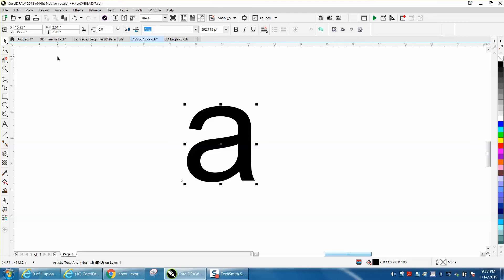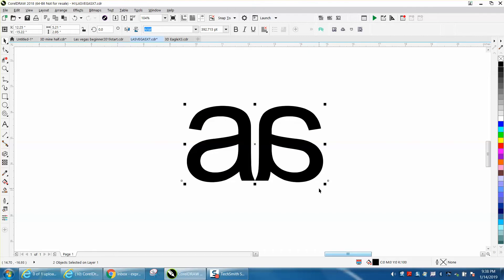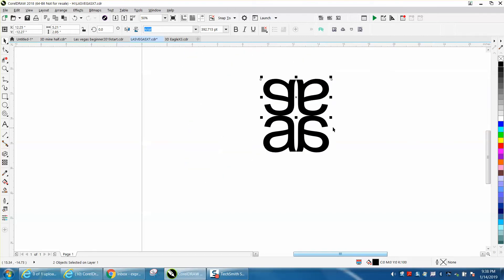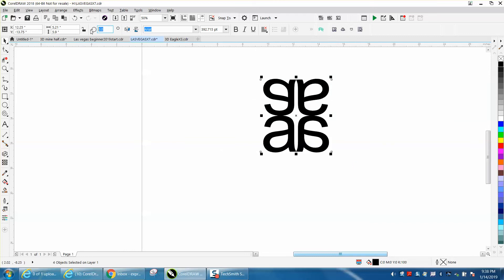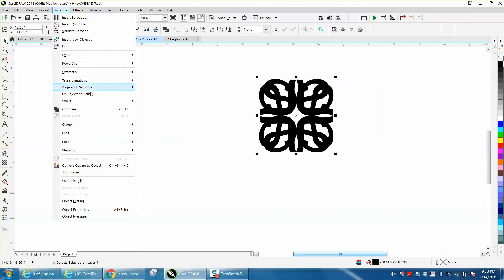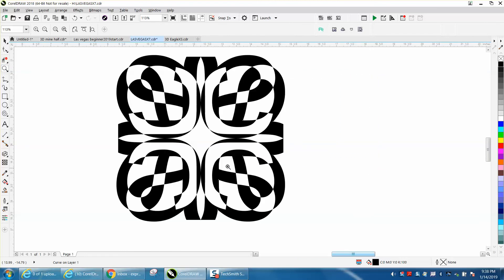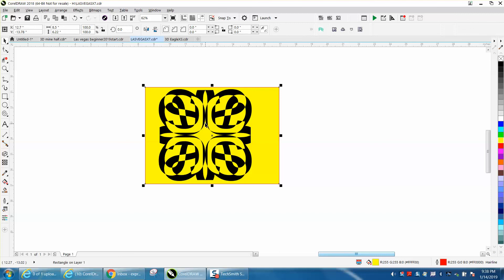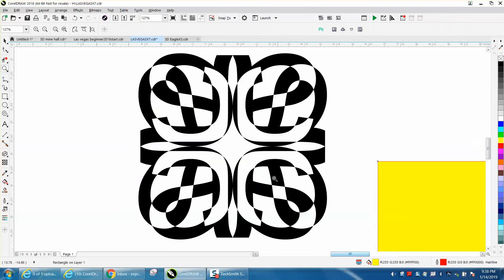Corel Draw Tips & Tricks Make a letter a design